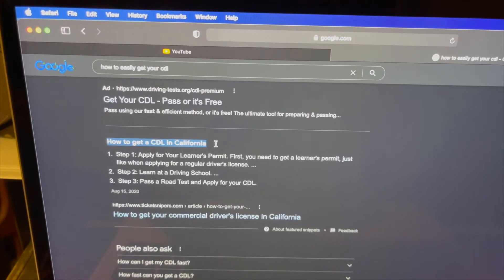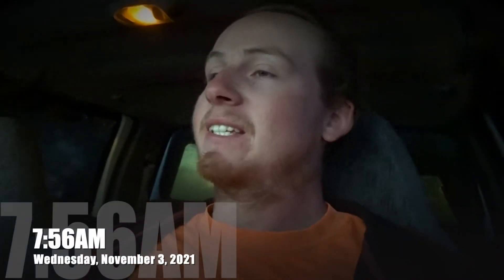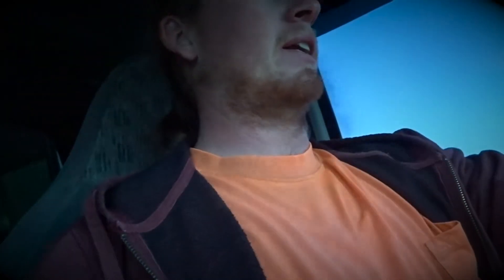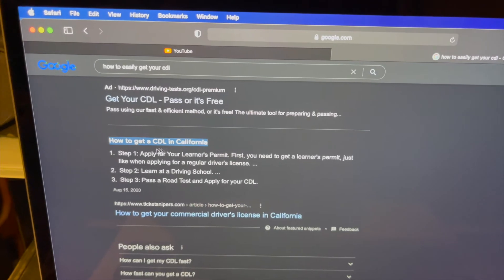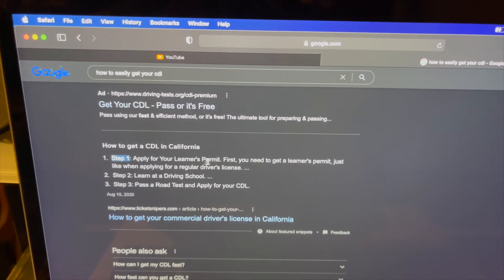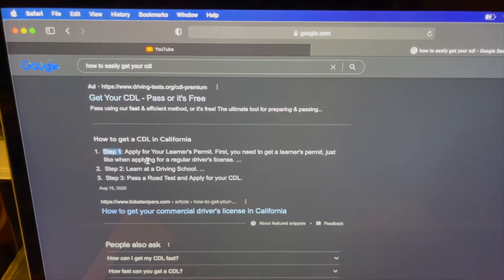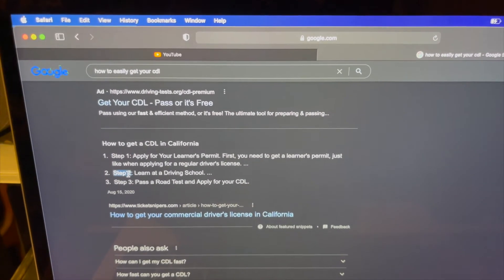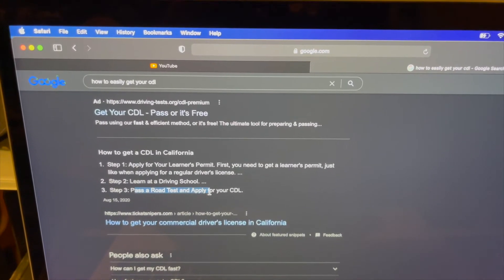How To Get A CDL In California!!!